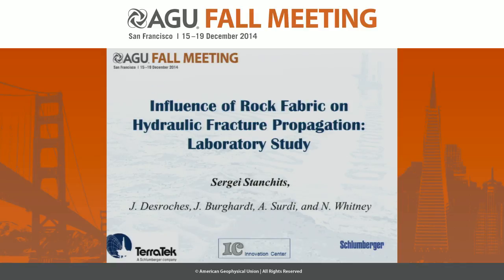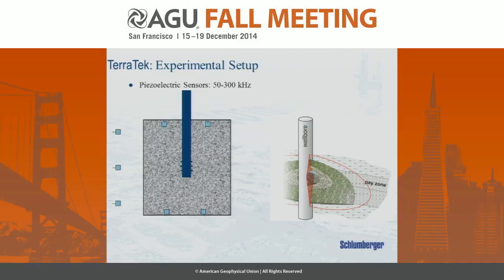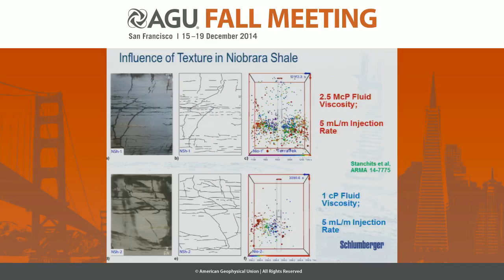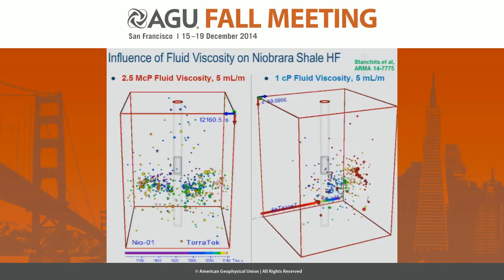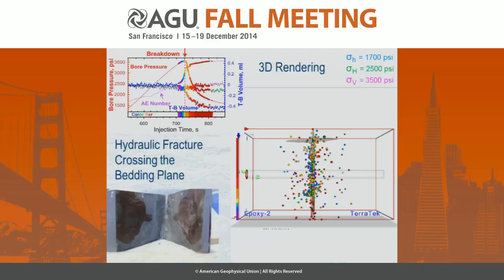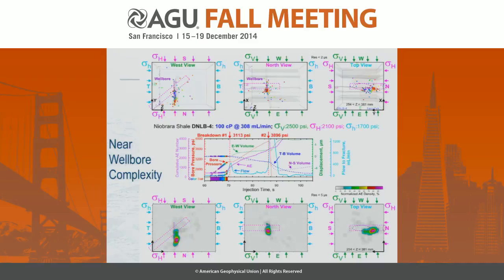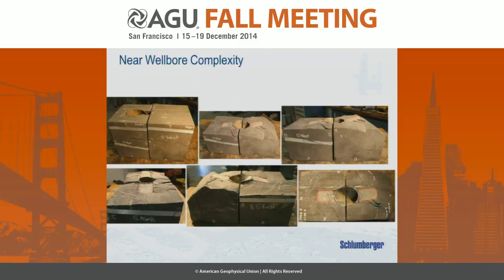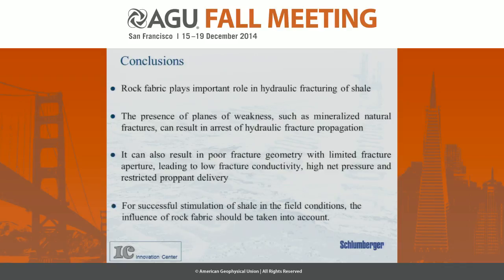Influence of Rock Fabric on Hydraulic Fracture Propagation: Laboratory Study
2014 Fall Meeting

Section: Hydrology

Session: Shale Science: Coupled Processes in Hydraulic Fracturing and CO₂ Sequestration II

Title: Influence of Rock Fabric on Hydraulic Fracture Propagation: Laboratory Study

Authors:
Desroches, J, Schlumberger, Paris, France
Stanchits, S  A, TerraTek A Schlumberger Co., Salt Lake City, UT, United States
Whitney, N, TerraTek A Schlumberger Co., Salt Lake City, UT, United States
Surdi, A, TerraTek A Schlumberger Co., Salt Lake City, UT, United States
Burghardt, J, TerraTek A Schlumberger Co., Salt Lake City, UT, United States